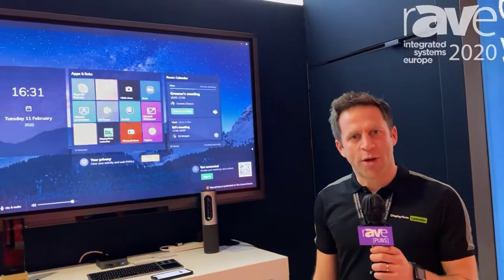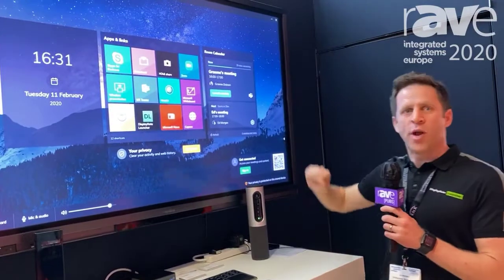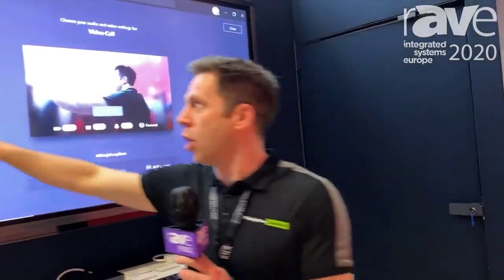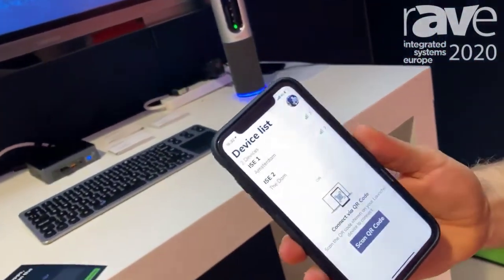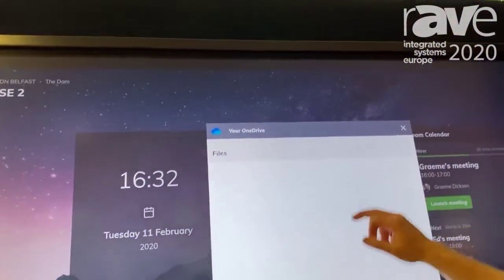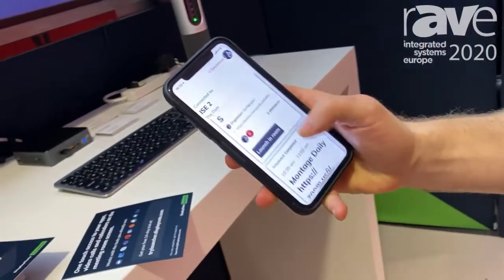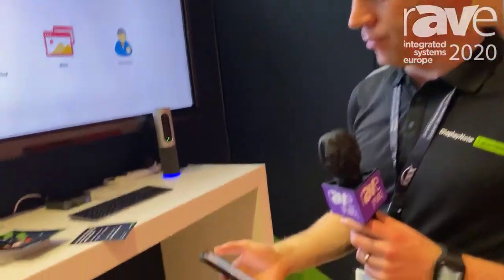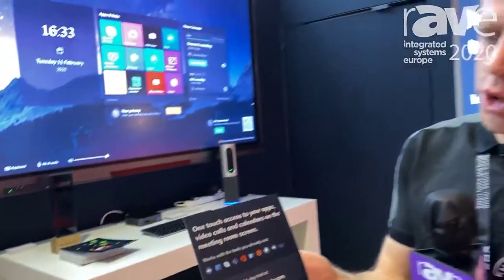ISE 2020 DisplayNote Shows Off Launcher Software with One Tap Access to Calls, Apps and Calendars 1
Ed Morgan walks you through DisplayNote Launcher's one tap meeting room experience.